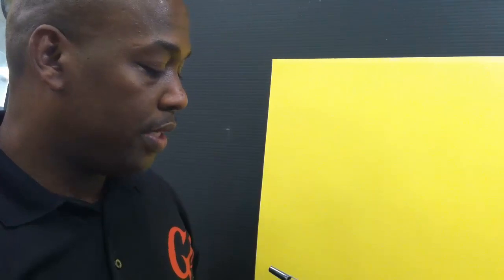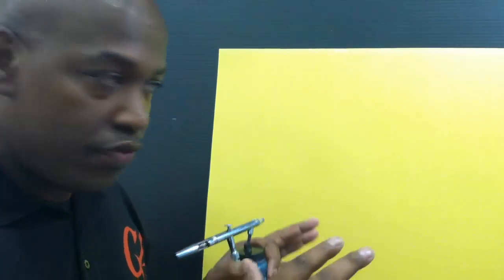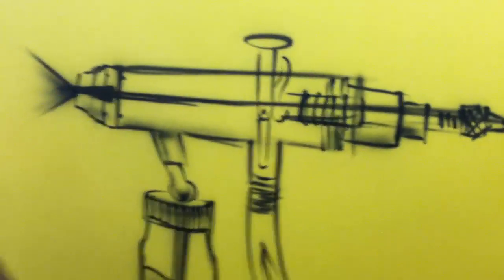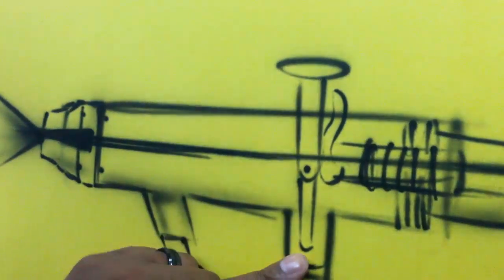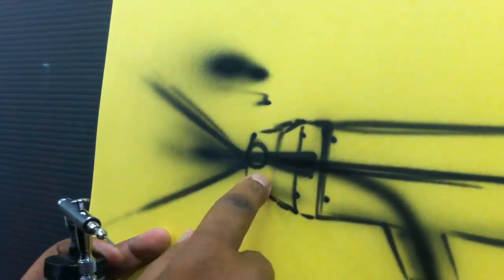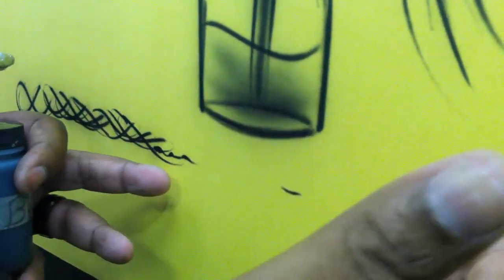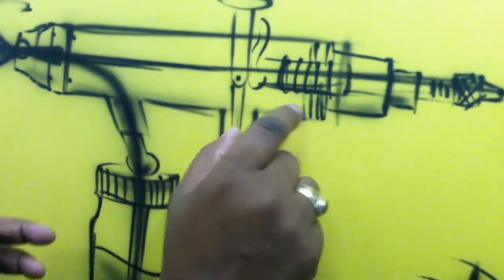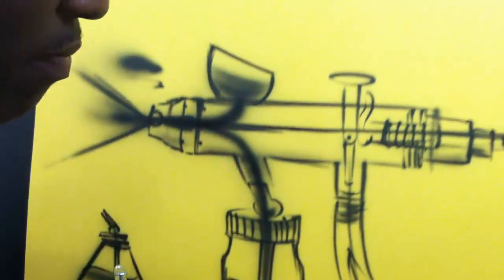How an Airbrush Works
This is a brief overview of how an airbrush (double action) works in a nutshell. The anatomy and function of the airbrush is explained to better understand how it works and how it can be used as a powerful painting tool for artists.